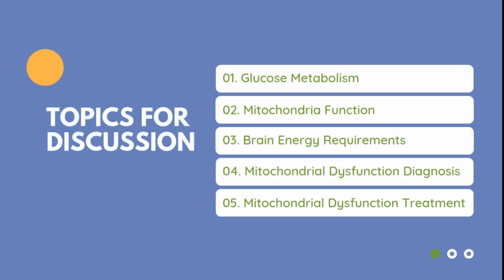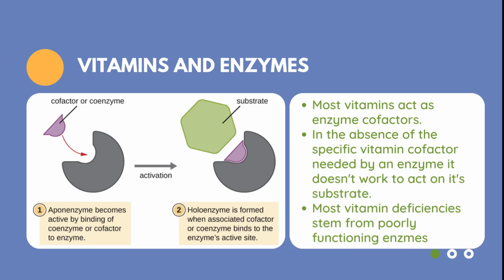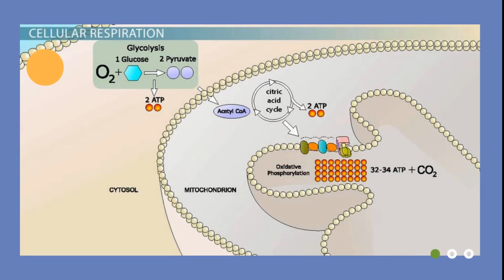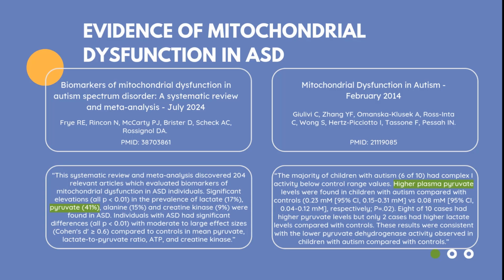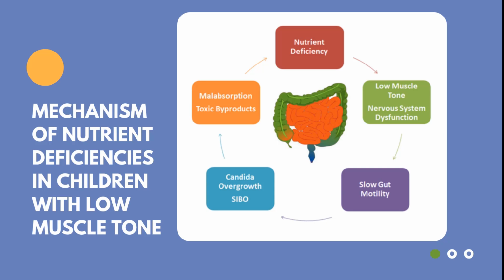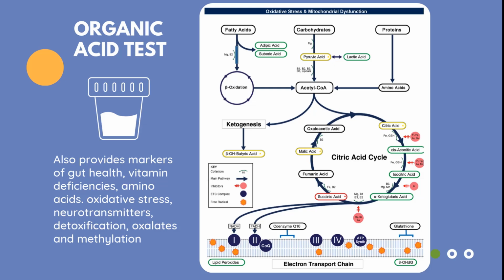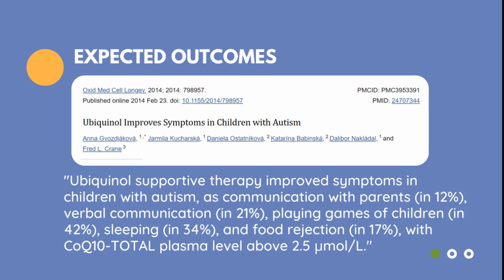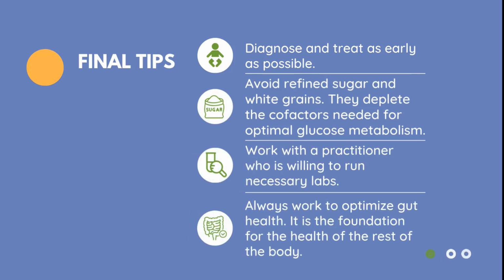Optimizing Glucose Metabolism for Healthy Brain Development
Optimal brain development requires optimal glucose metabolism. Dr. Peirson goes into detail to describe how the body converts glucose to energy and how this impacts childhood neurodevelopment.